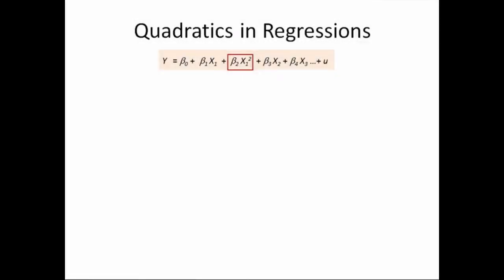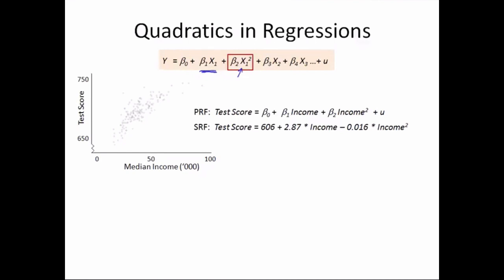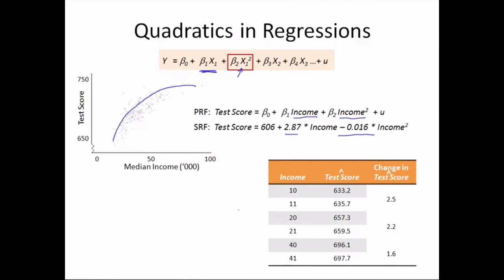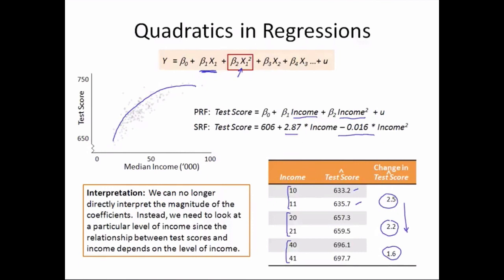Non-Linear Regression: Quadratics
API-209 Non-Linear Regression module